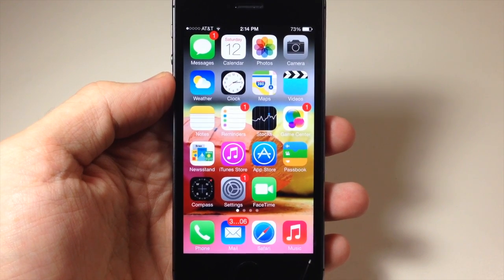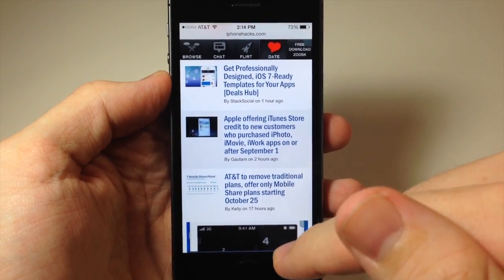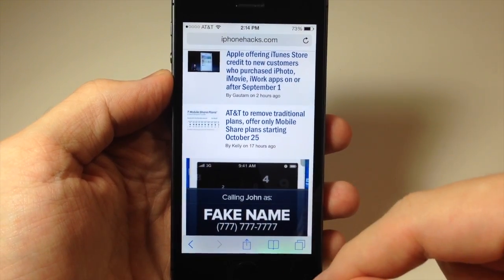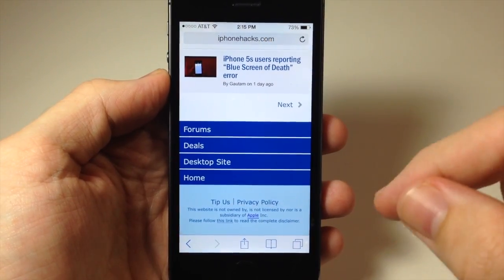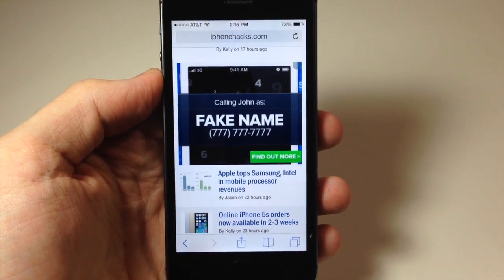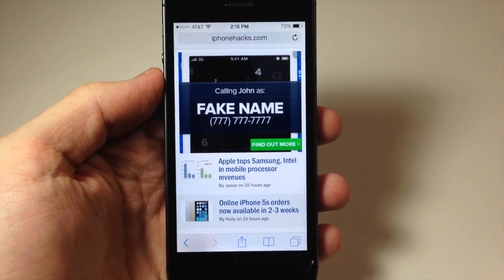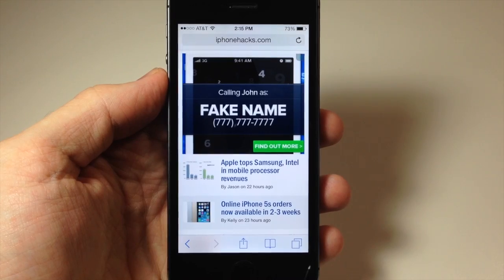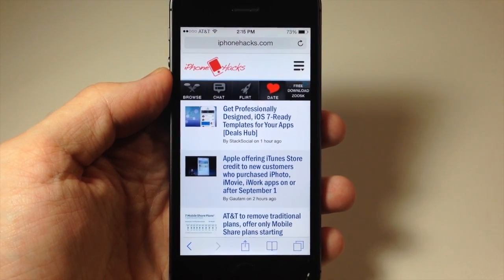iOS 7 Safari Toolbar Tip - iPhone Hacks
In this video, we show you a nifty little trick to access the toolbar in Safari in iOS 7.